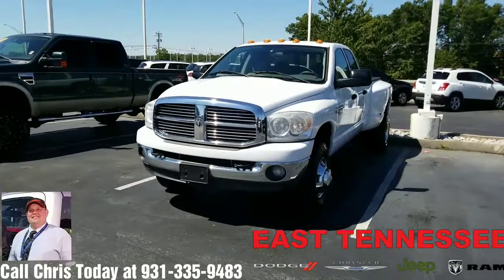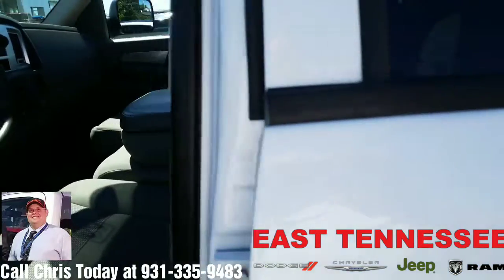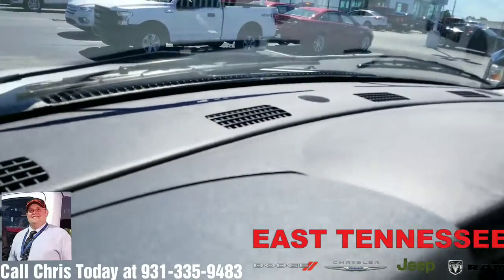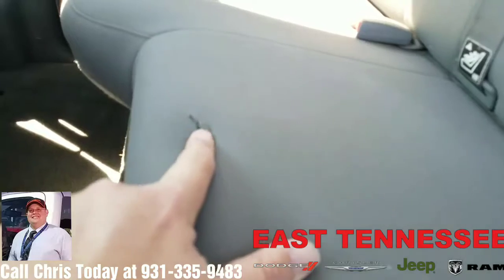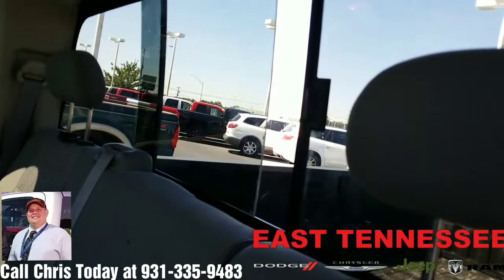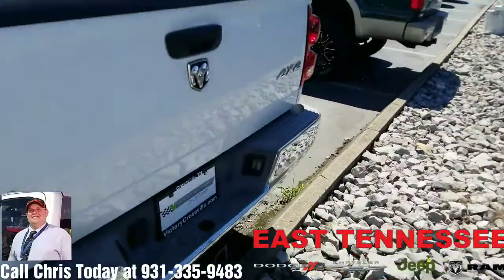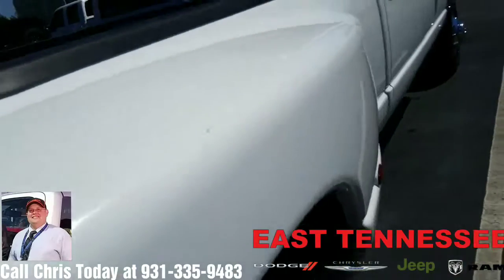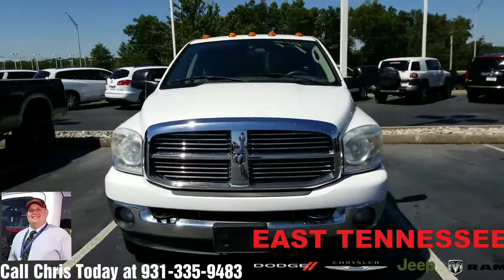2008 Dodge Ram 3500 Lone Star in Crossville TN stock 3R05901